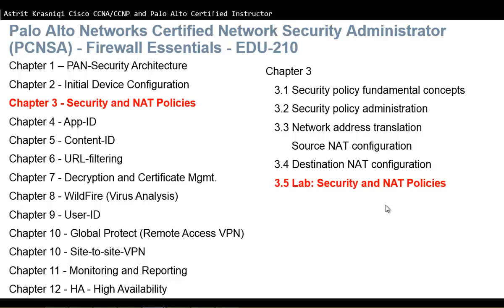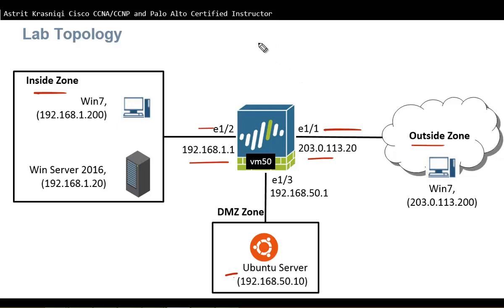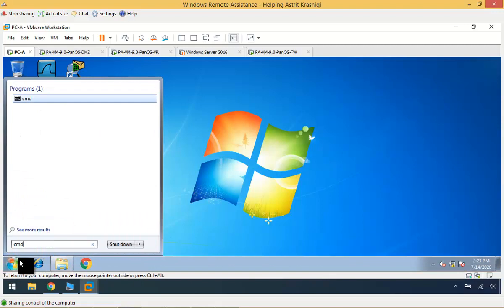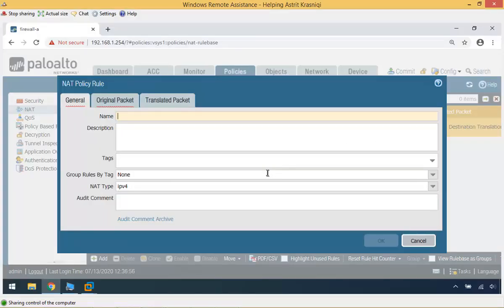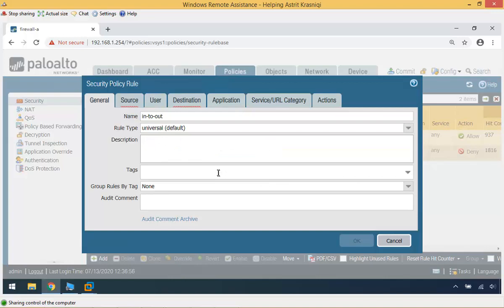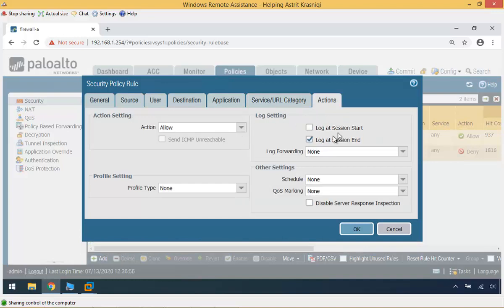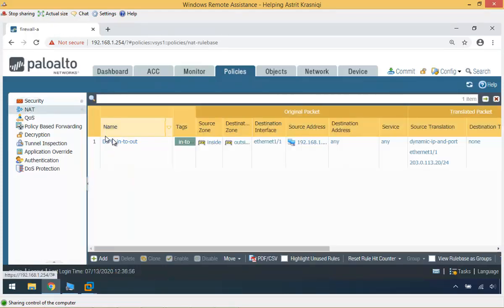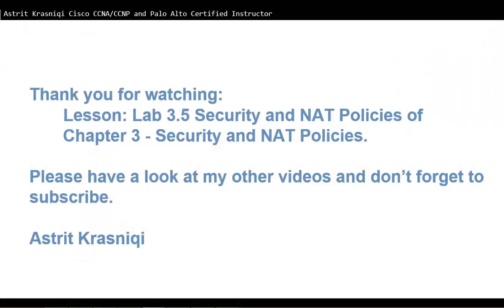Palo Alto Lesson: 3.5 LAB: Security and NAT Policies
After you complete this lesson, you should be able to:
 Display and manage Security policy rules
 Describe the differences between implicit and explicit rules
 Create a Security policy
 Describe the differences between source and destination NAT
 Configure source NAT
 Configure destination NAT port forwarding